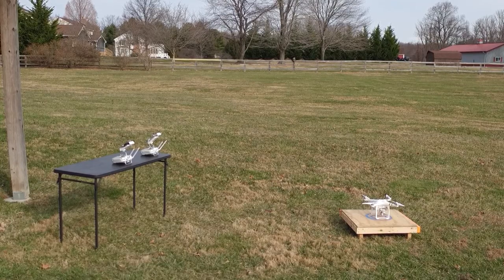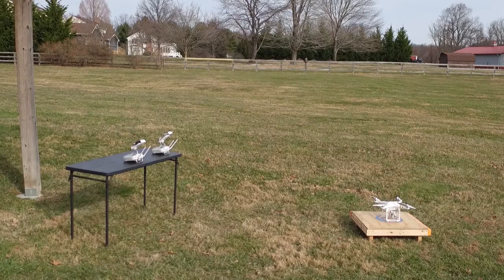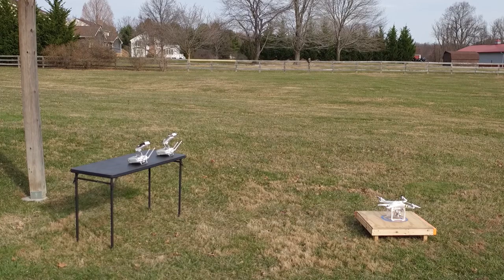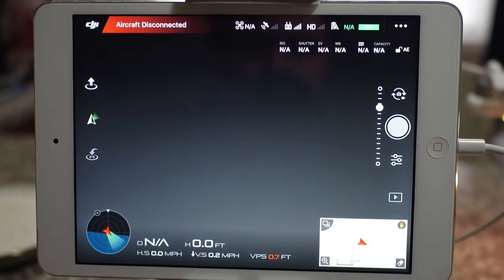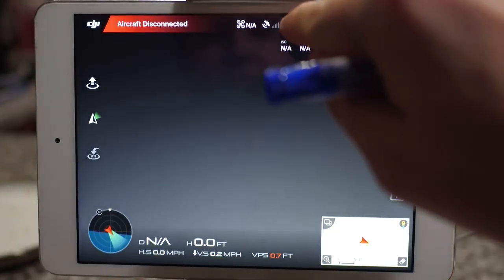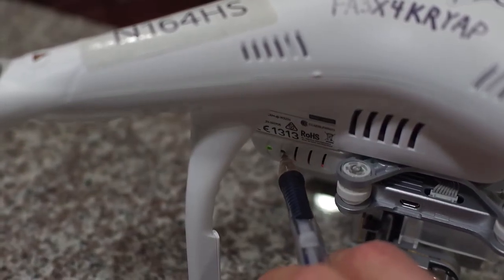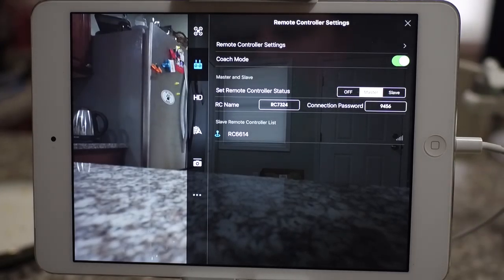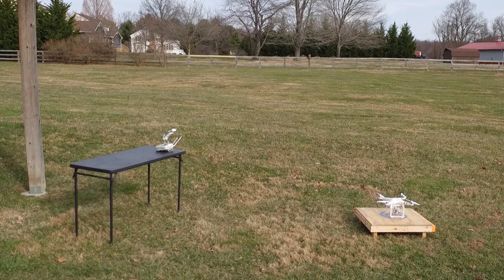Using Coach Mode on the Phantom 3 Professional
Drone operators can use the recently-released Coach Mode feature from the DJI Inspire 1 and Inspire 1 Pro line with the Phantom 3 Professional drone as well. Here's a brief video showing how to pair the Inspire 1 RC handset to the Phantom 3 and activate coach mode, and a short flight to demonstrate that it works.